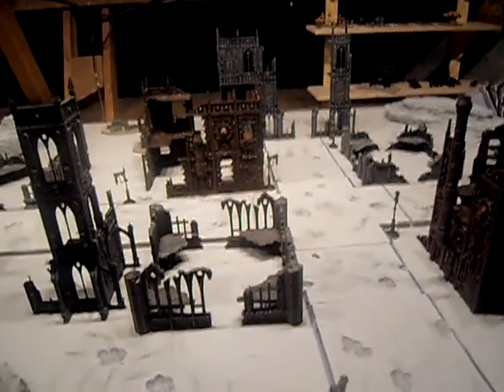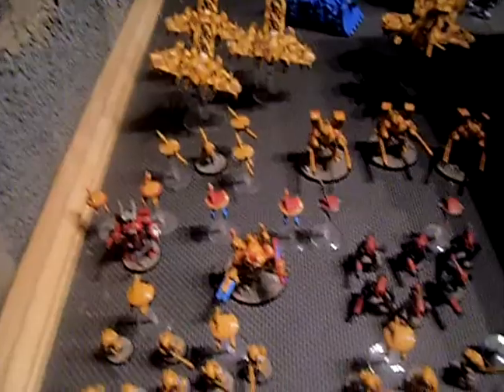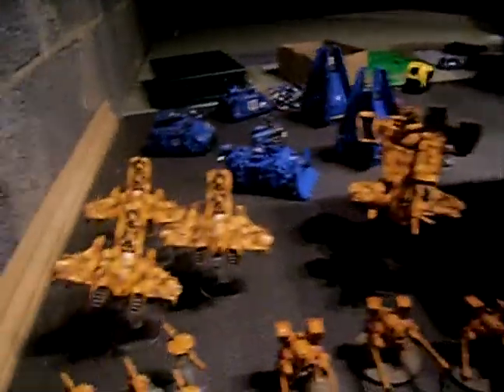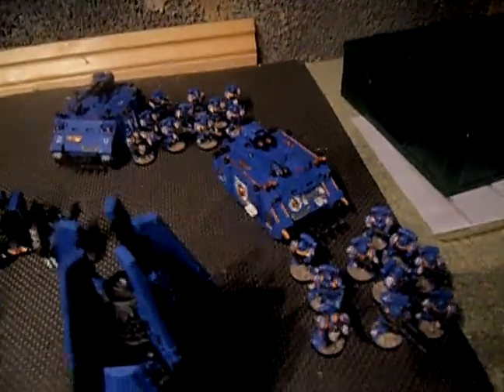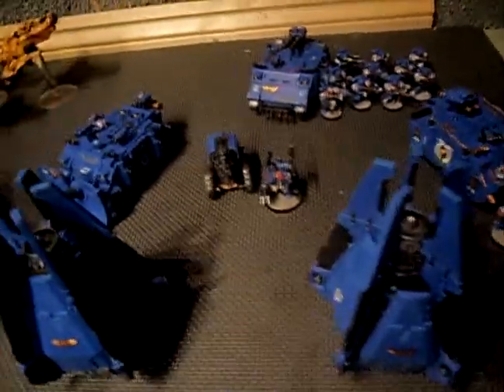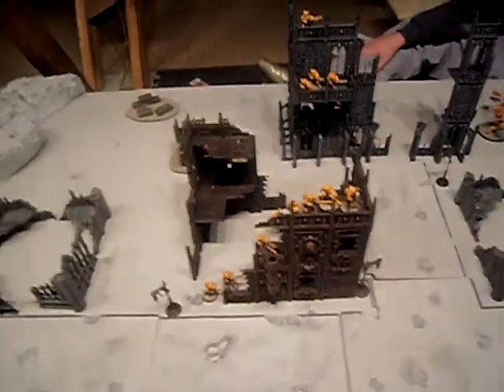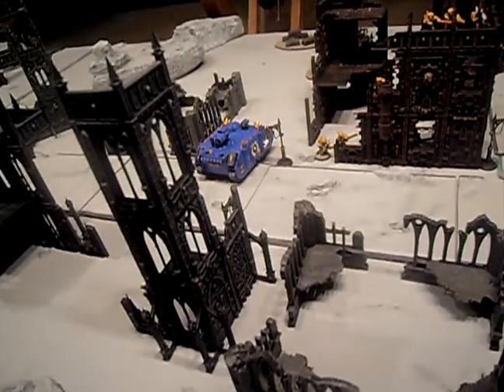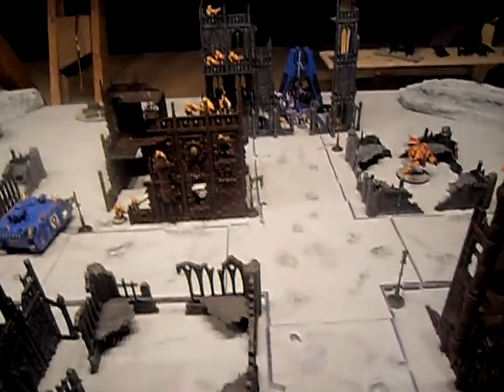Warhammer 40k Batrep Space Marines Vs Tau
Just a short Batrep i threw together at short notice